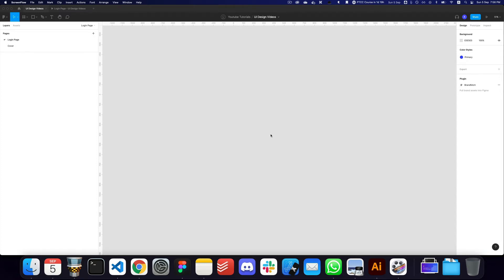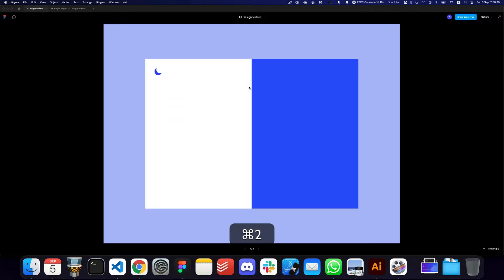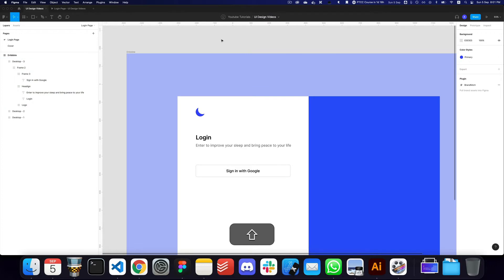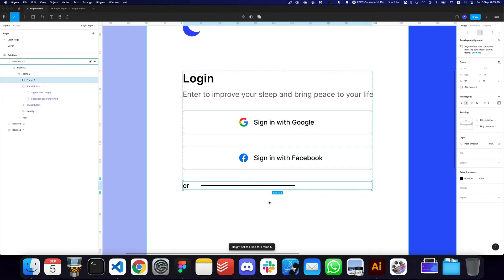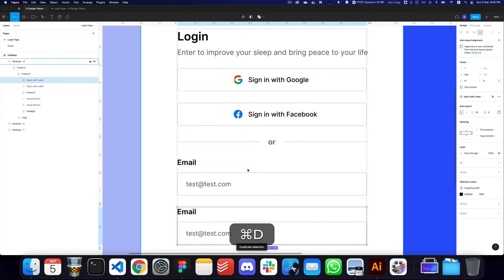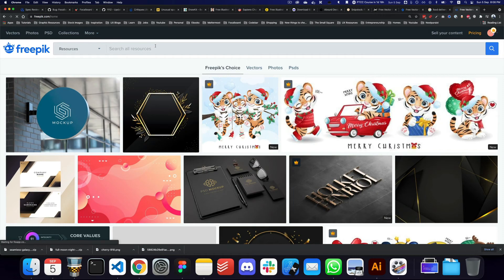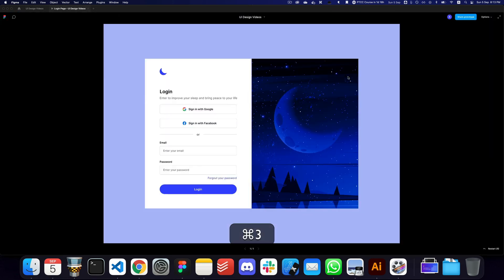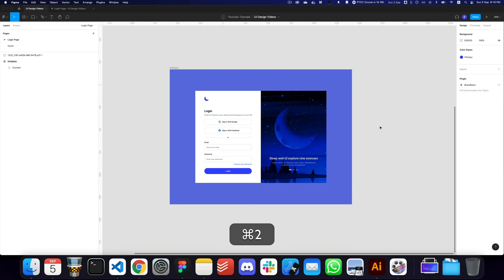Quick Login page for Dribbble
Dribbble post